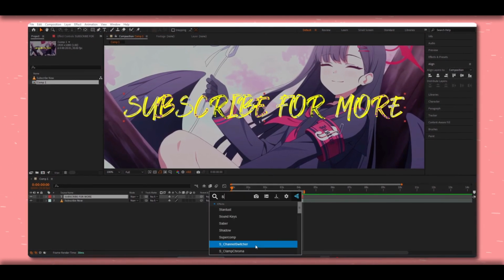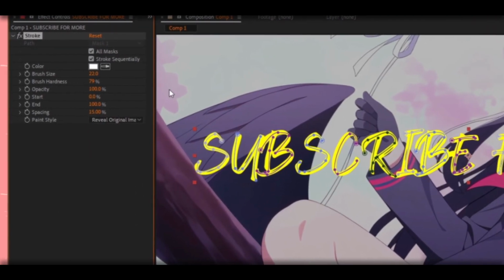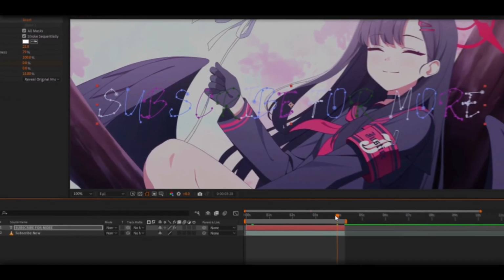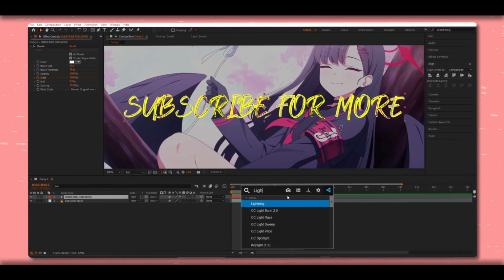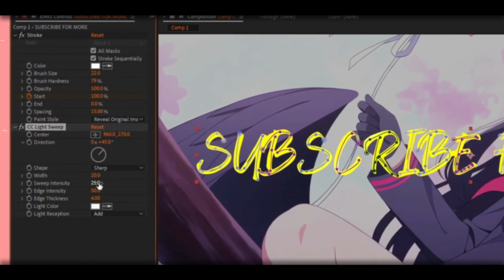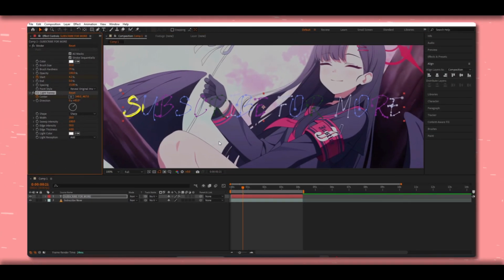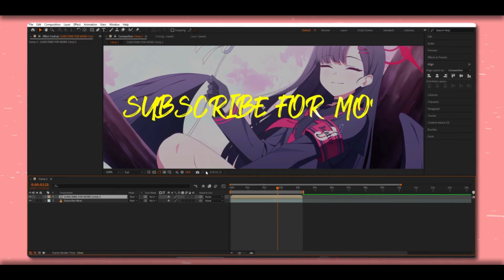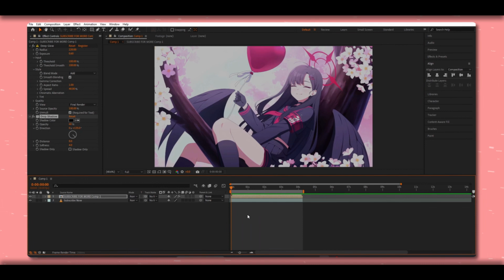How To Make a Viral Doodle Text Animation In After Effects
How to a make a Cool text animation in after effects
How to a make text animation
How to make a viral text animation
How to make a cool text animation for edit
After effect text animation tutorial